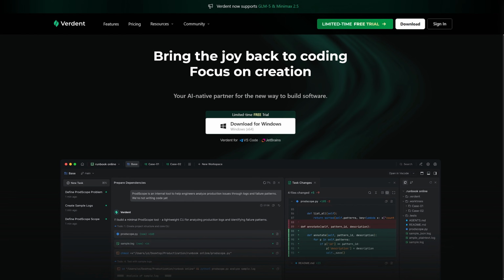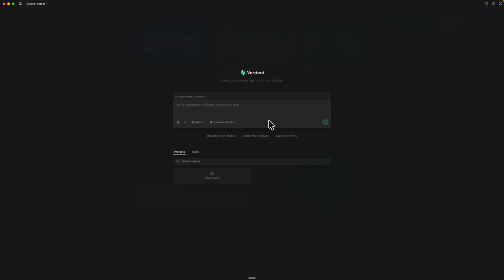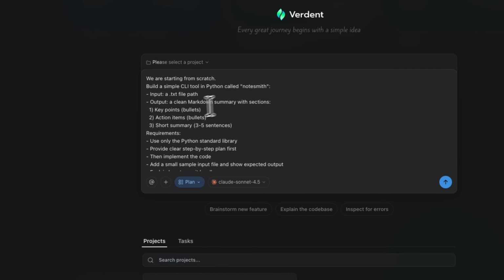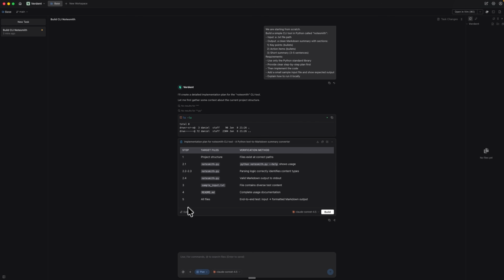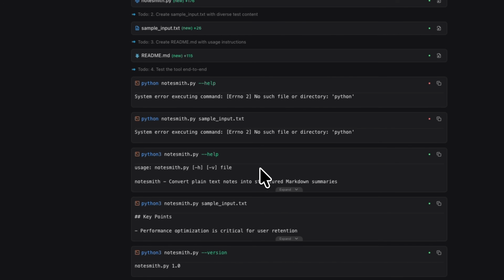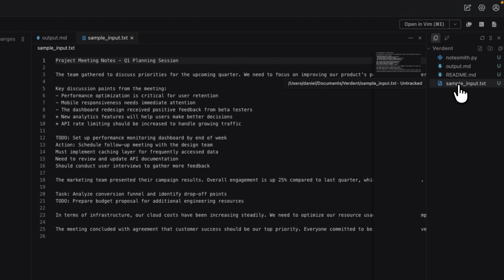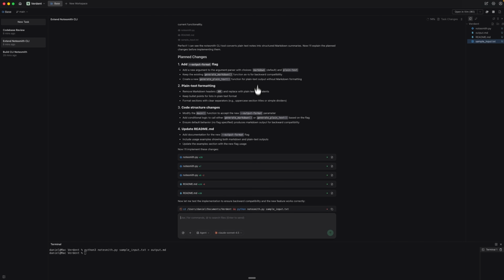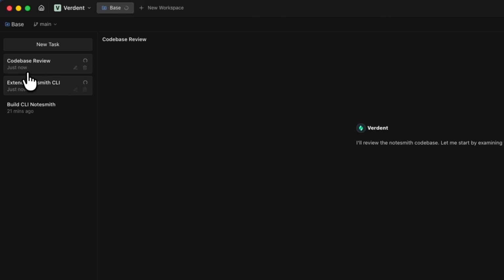Verdent AI Tutorial - 2026 | How to Build and Run AI Agents Step-by-Step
This Verdent AI Tutorial explores how modern developers can stay focused while building without constant context switching. Discover How to Build and Run AI Agents using an AI-native development partner that supports planning, execution, and experimentation. See how Verdent works as a standalone app and VS Code extension, helping streamline workflows, reduce interruptions, and enable practical results in real-world projects.

⏱️CHAPTERS:
0:00 How to Use Verdent AI
0:53 Verdent AI Tutorial
7:15 Final Thoughts